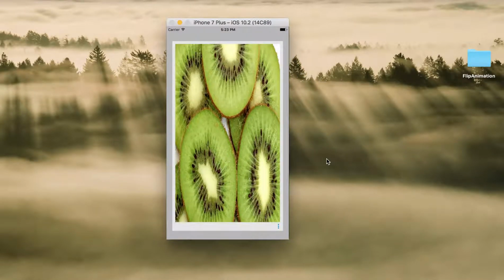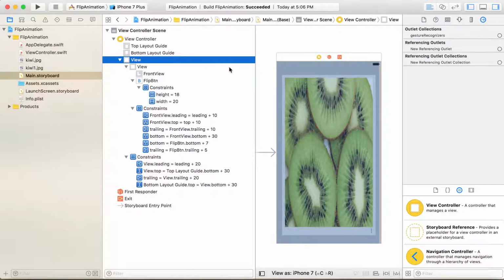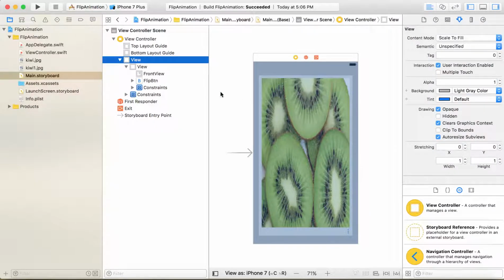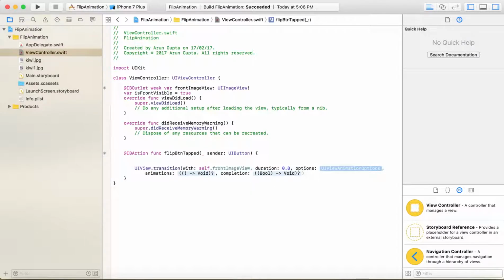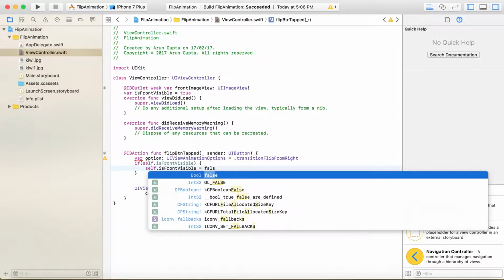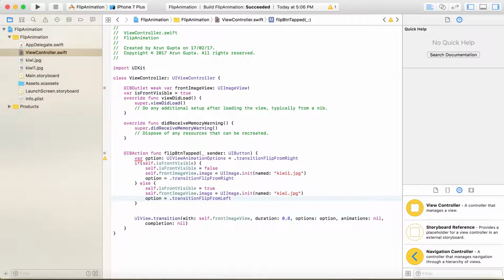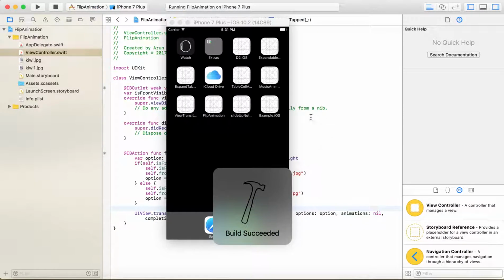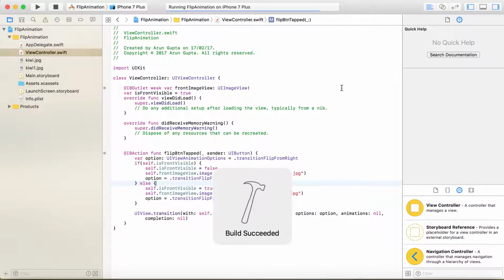Animation Series#3: Flip Animation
This tutorial demonstrates flip animation in iOS using transition:withView method.

Development Env:
1. Swift 3.0
2. XCode 8.2.1